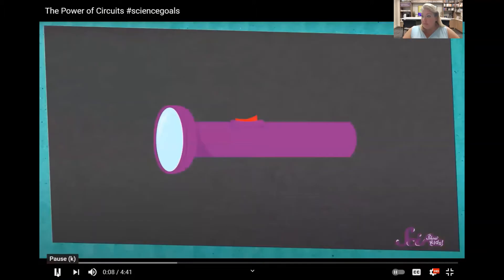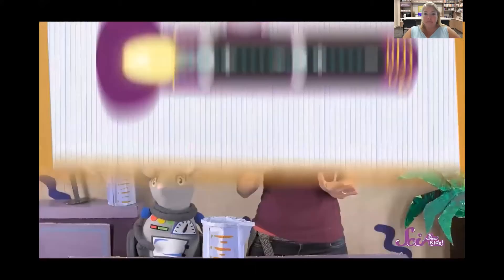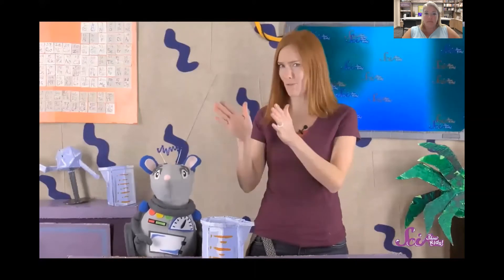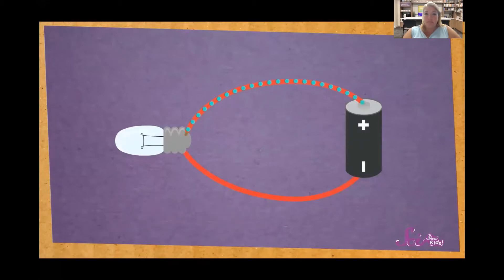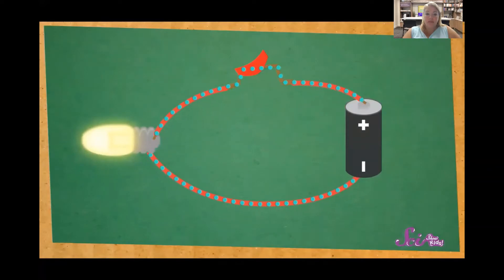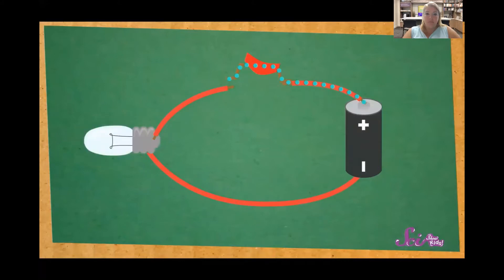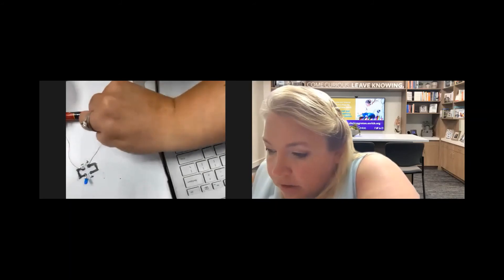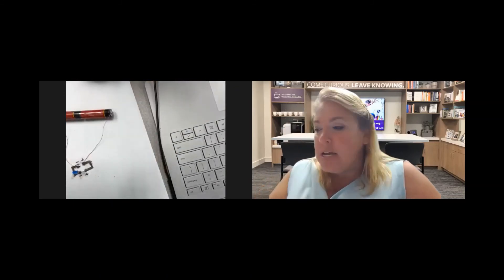STEAM Summer: Graphite Circuits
Students will learn about electrical circuits and then make one of their own.